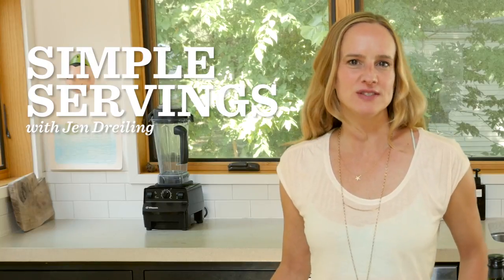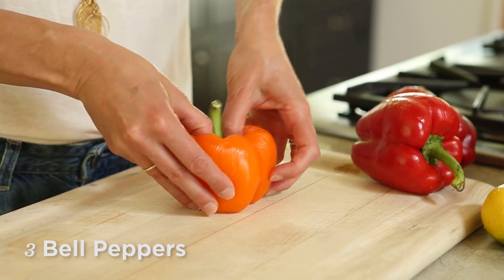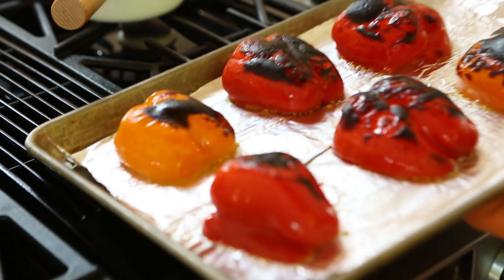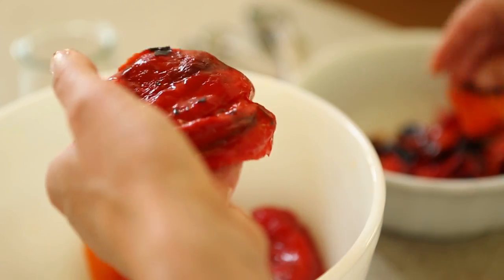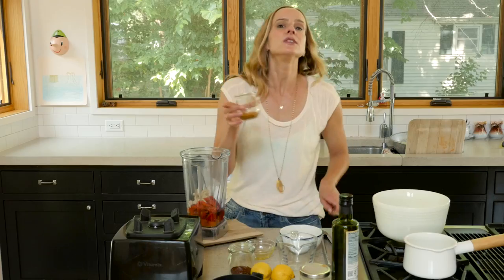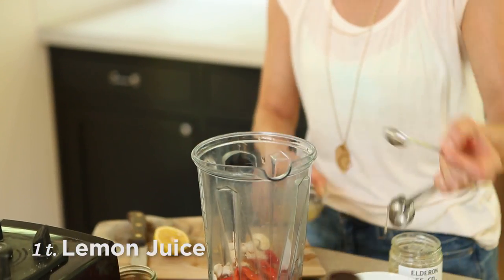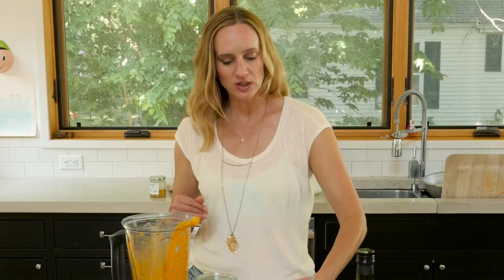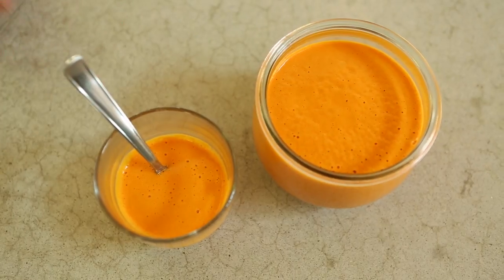Roasted Red Pepper Soup | Simple Servings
Jen shows how to create a simple, yet delicious roasted red pepper soup. A fantastic meal for any occasion! (Recipe below)

Jen spends her days in a photo studio and her evenings in the kitchen, creating good food and good vibes for friends and family.

Roasted Red Pepper Soup

¼ cup raw cashews, soaked in water for 1 – 2 hours
½ cup water
½ t. sea salt
fresh cracked pepper
1 t. fresh lemon juice
½ t. honey
1 pinch cayenne pepper
1 pinch red pepper chili flakes
1 cup roasted bell peppers (red, yellow, orange – mix and match!)
1 T. olive oil

To roast peppers:

Cut peppers in half vertically and remove stems and seeds. Place pepper's skin side up on a baking sheet lined with foil or parchment paper and brush with olive oil.  Place under the broiler in your oven and broil for 7 minutes or until the skin is blackened. Place the peppers in a bowl and cover with cling wrap. Let them steam and cool. When they’re cool enough to touch, the skins should easily slip off the peppers.

Blend all the ingredients in a high-powered blender until velvety smooth. Heat in a saucepan (if your blender does not heat it up) until warm. Pour into bowls and enjoy!